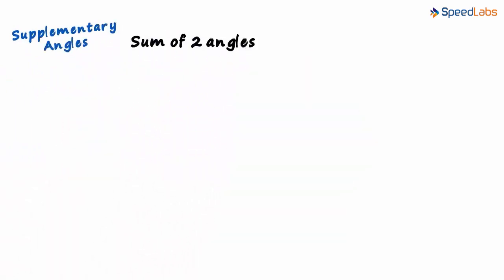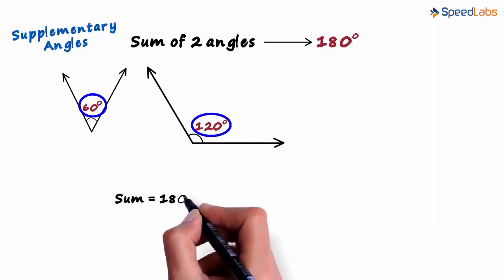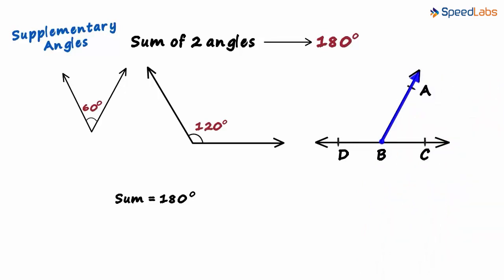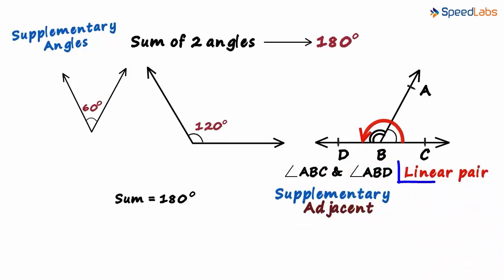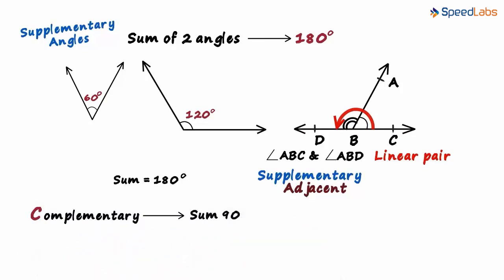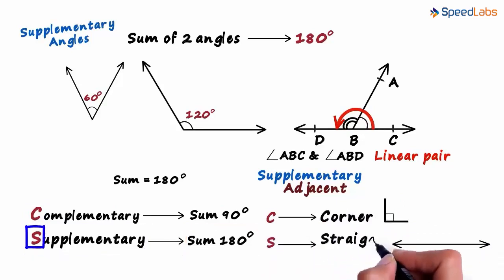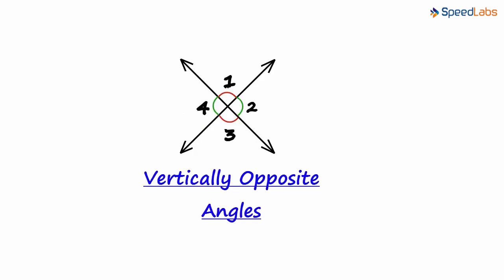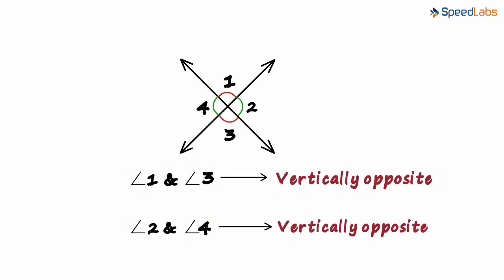Class-7-Mathematics-Ch-5-Lines & Angles-Topic- What are Supplementary and Vertically Opposite Angles